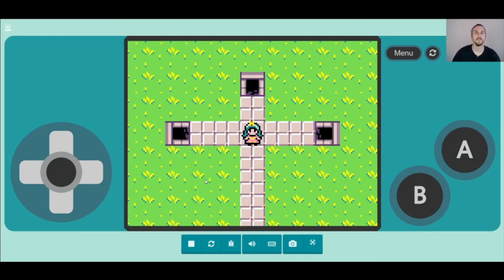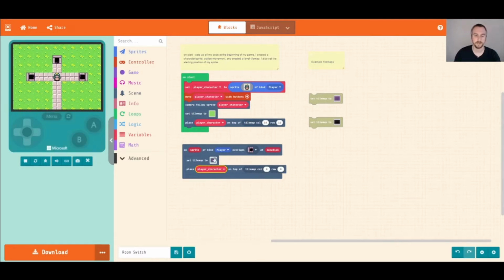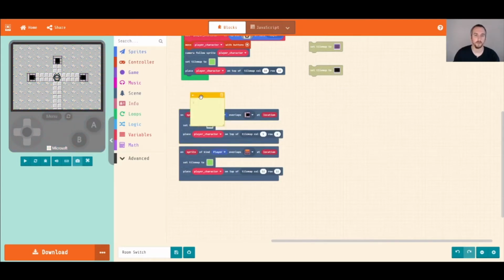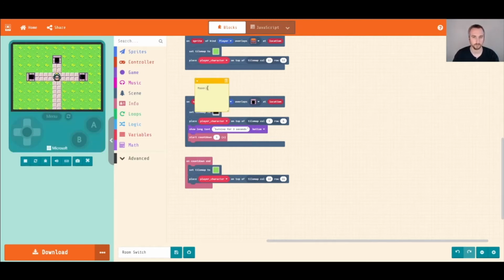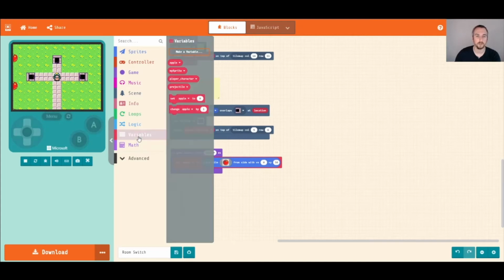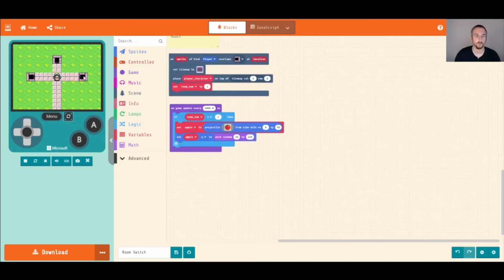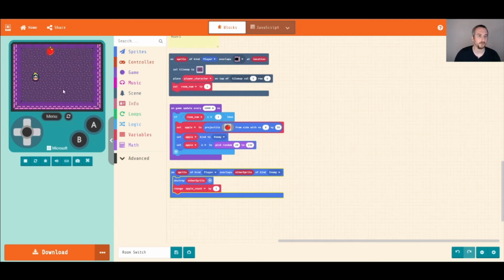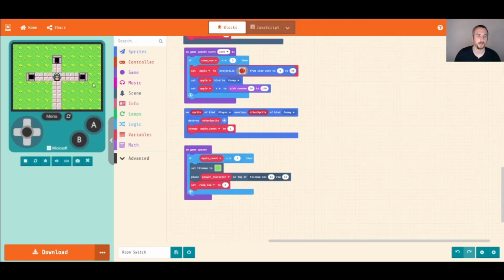The Code It! Challenge: Add rooms to your game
Check out this tutorial and learn how to use tilemaps to create rooms and how to set conditions to enter and exit. Want to follow along in the tutorial? Use the link below to get our starter code.